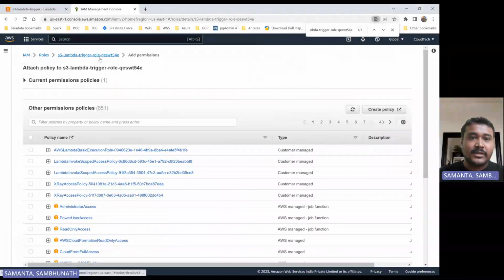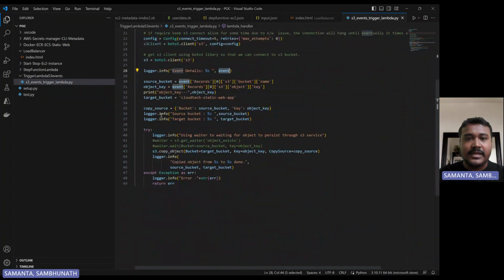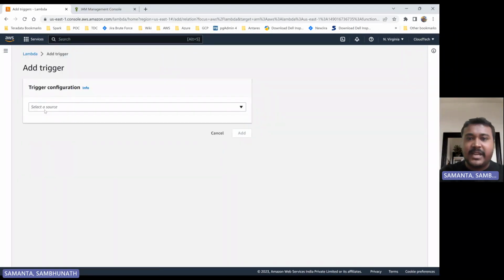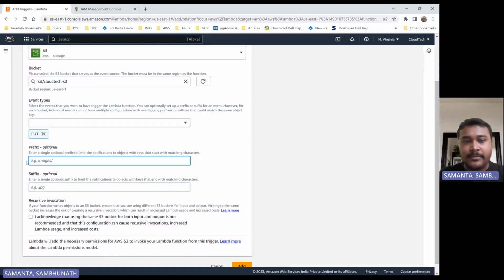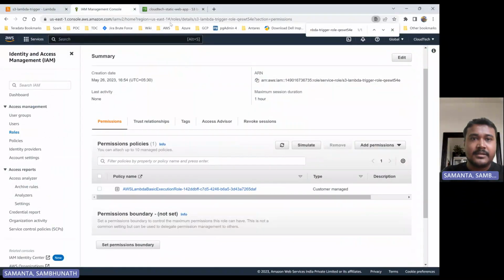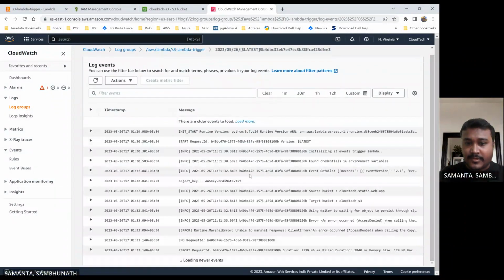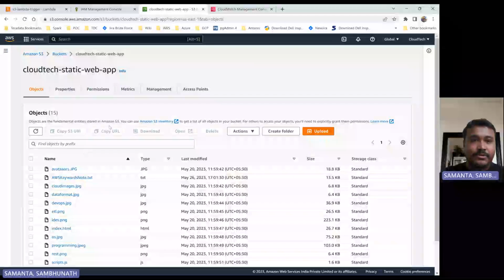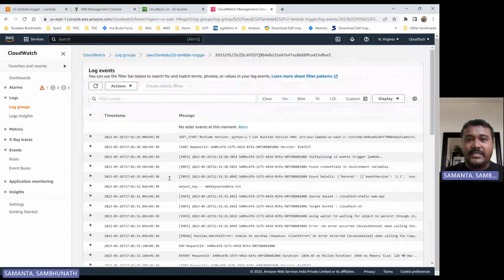AWS S3 File Upload + Lambda Trigger - Step by Step Tutorial | #2023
In this video, I show you how to set up an S3 Put Event Trigger that invokes a lambda function every time a file is added to your s3 bucket. This allows for event-driven processing and other neat applications!

In this hands-on tutorial, we are going to learn the following:
- AWS Lambda
- Create aws lambda function
- Create an IAM role to trigger by s3 events
- Create two s3 bucket
- Cloudwatch logs investigation
- Cloudwatch logs debug errors and exceptions.
- Trigger lambda function on s3 upload
- How to take a backup from one s3 to another s3 bucket automatically.
- Demo

Details in the AWS portal ⏩